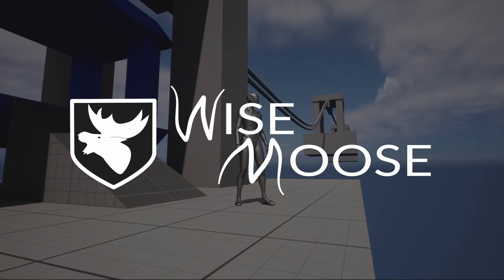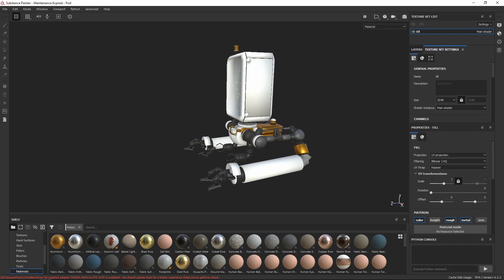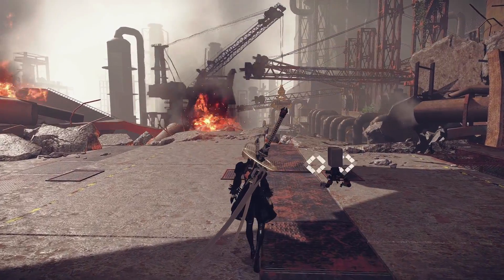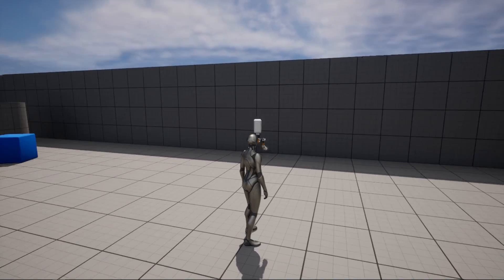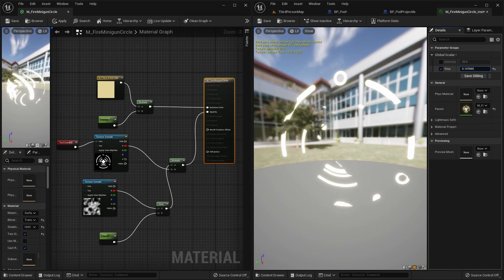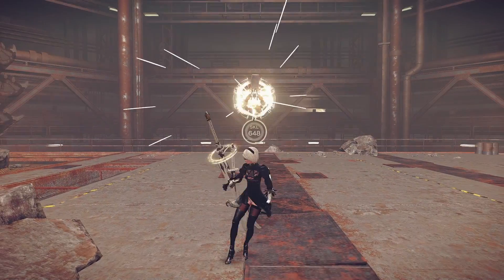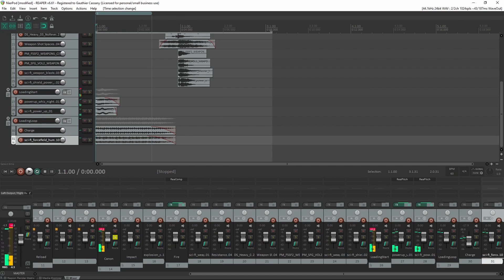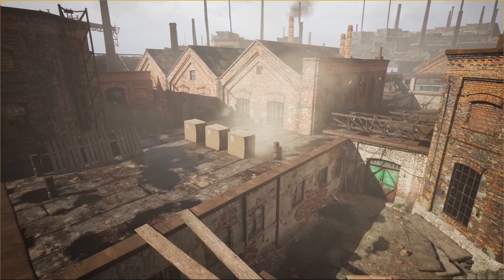Building the Nier Automata Pod in Unreal Engine 5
Walkthrough on how I built the Nier Automata Pod inside Unreal Engine 5.

00:00 - Introduction
00:24 - Project Set up
00:50 - Building the Pod Mesh
02:20 - Building the Pod Animations
02:55 - Building the Blueprints
03:22 - Implementing the Pod Movements
05:20 - Implementing the Pod Minigun Firing
08:32 - Implementing the Pod Canon Firing
12:24 - Finding the Level
12:45 - Ending